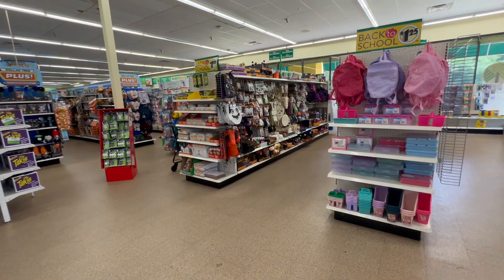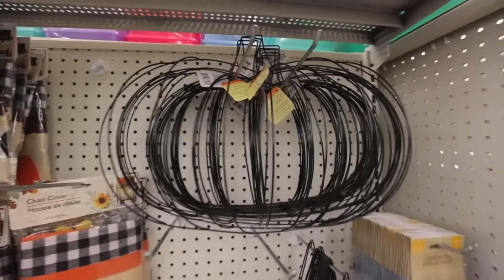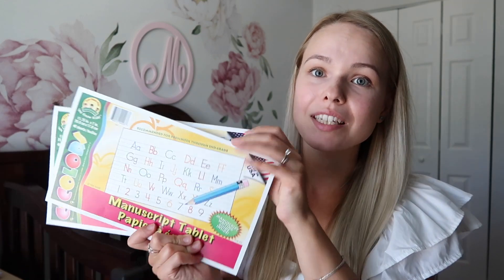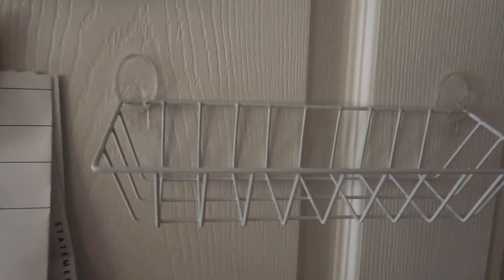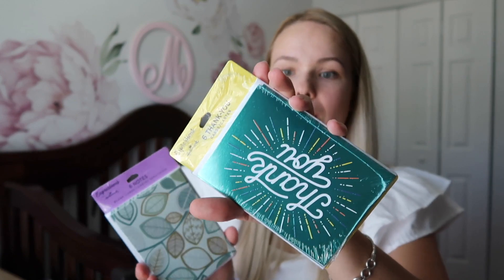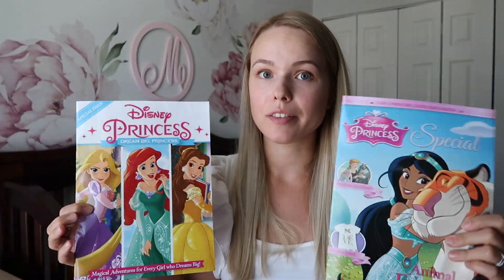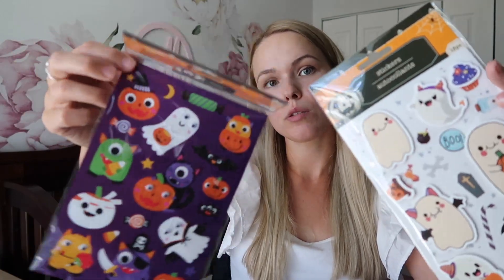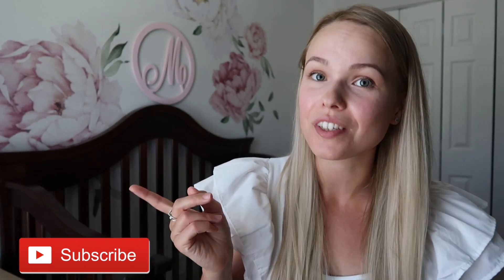FALL 2023 FINDS: Back To School, Organization, Decor, DIY, Kids Crafts, Halloween | DOLLAR TREE HAUL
In this video I share my Dollar Tree Back To School, Fall & Halloween Finds.
The war in my home-country is still going! 🇺🇦SUPPORT UKRAINE

❗️Take advantage of this OFFER!!!
⭐Rakuten (cash back app & website)
Get $30 when you join Rakuten and spend $30 on your favorite items from your favorite stores.

My name is Karyna, I am Ukrainian living in the US. I am a work from home mom. My kids are 4 and 2 and here I post videos on numerous motherhood topics including pregnancy, unmediated birth, postpartum, breastfeeding, gentle parenting, marriage, teaching kids to be intuitive and independent eaters, product reviews, family trip vlogs as well as homemaking videos (decluttering, cleaning, organizing etc.) I share my personal experience, tips and tricks as well as my knowledge from different courses and researches to make motherhood just a bit easier on you, help you be a confident mom and make informed choices.